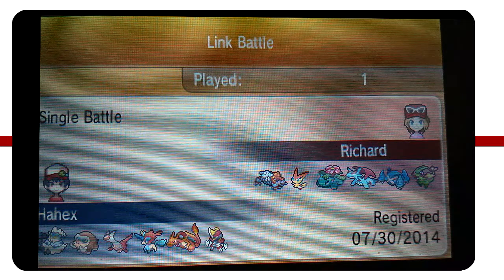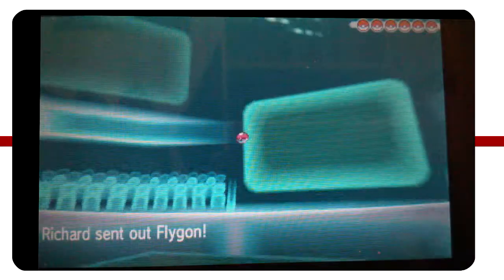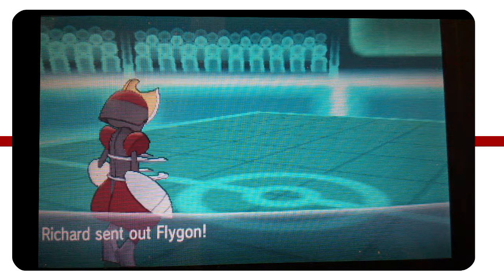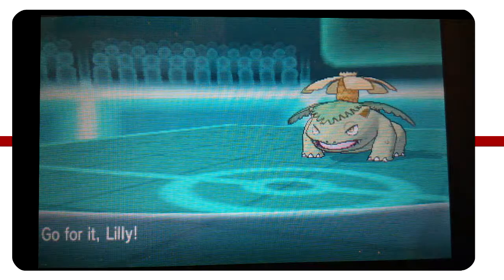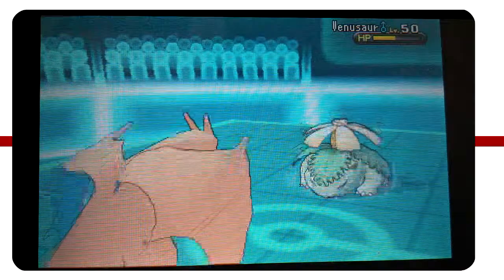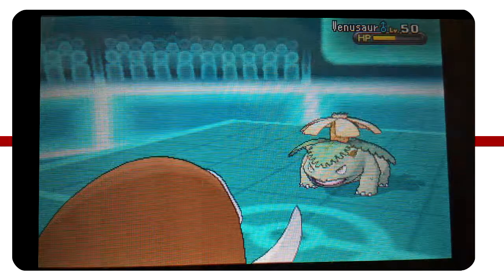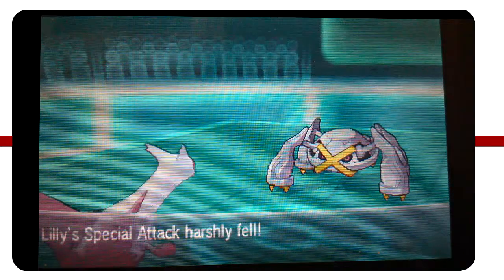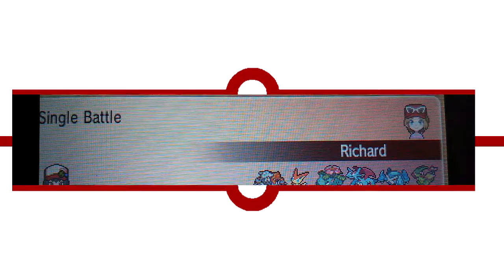Pokemon X WiFi Battle #3: Vs. Richard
So, we have another 6v6 single battle here. Sort of had the battle from the Pokemon select stage but it was still fun to play. GG!

The team I used is a variant of the one
A link to the pokemon community where I met this wonderful specimen of a person

Wanna battle/trade? My friend code is: 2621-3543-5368